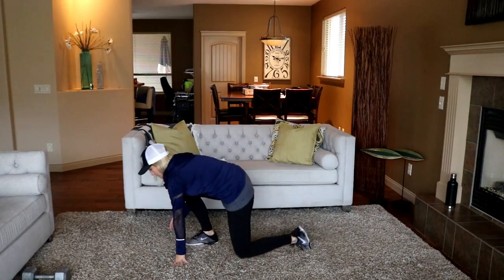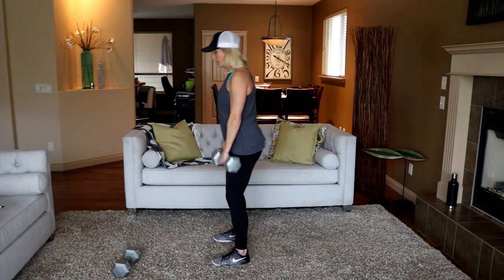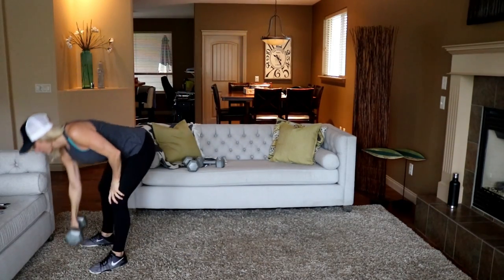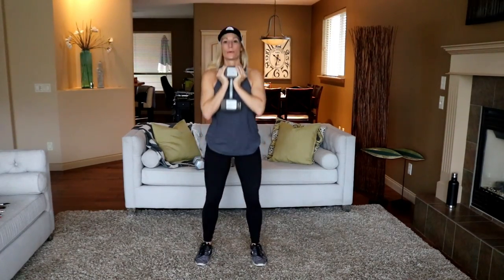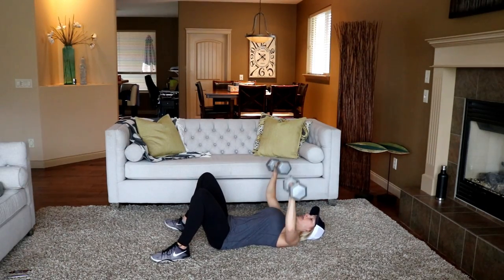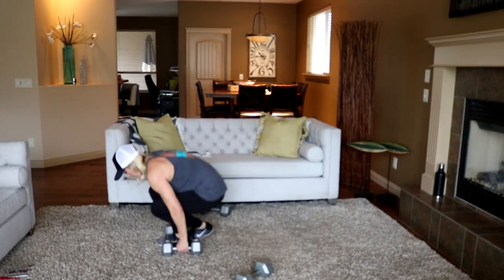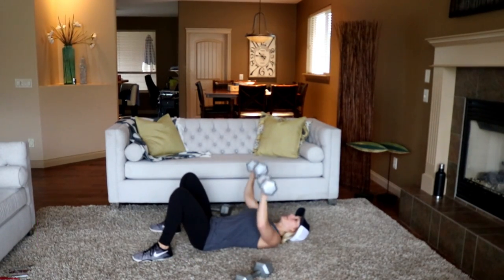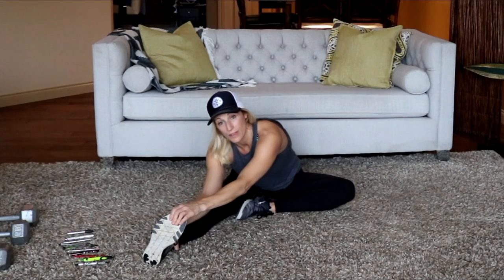German Volume Training! | Where Do You Want To Build Muscle?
In this video we are doing a workout using the German Volume Training Format! Basically, you pick an exercise and do 10 reps for 10 rounds! We are supersetting 2 different exercises, so basically, that's 200 reps! WOWZA!
I used this method when I trained for a figure competition a number of years ago and it if very effective for putting on size! Think about where you want to build muscle, and give this a go!

Format: 10 reps/10 rounds

Circuit 1:
Goblet Squat
Stiff Leg Deadlift

Circuit 2: Chest Press
Bentover Rows

BONUS Circuit 3:
Plank shoulder tap
Bicycles

FOLLOW ALONG!